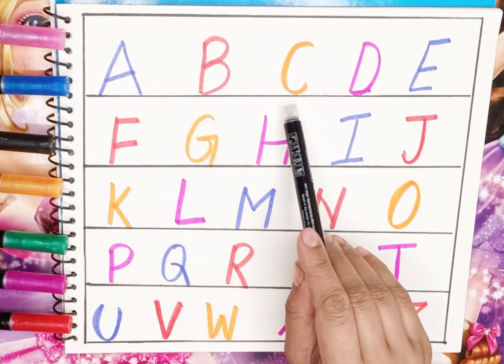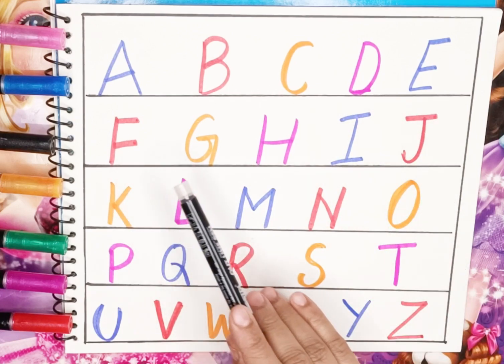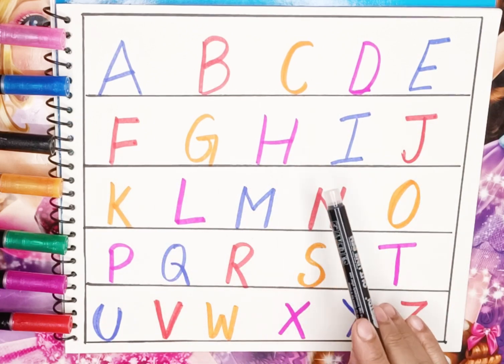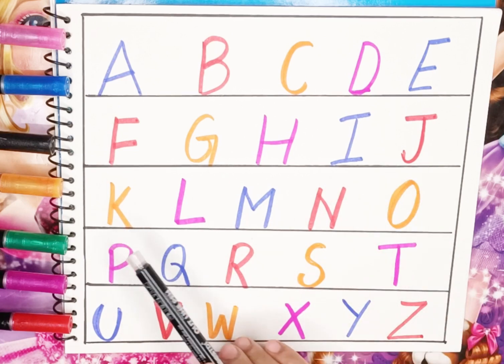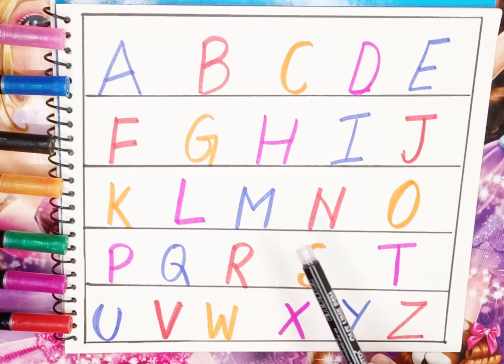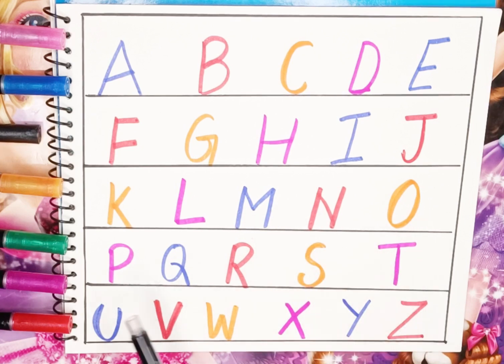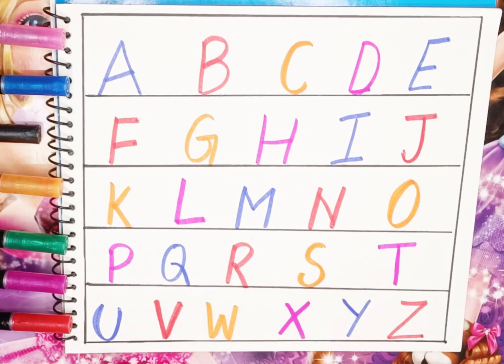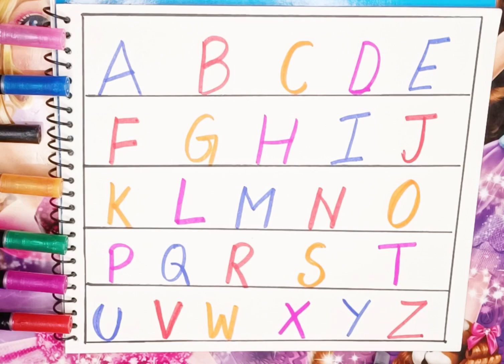abc || abc song phonics || nursery rhymes|| kids learning videos|| learn to write alphabets|| ABCD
abc
abc song
abcd
english alphabet

abc alphabet
alphabet songs
alphabet sounds
toddlers learning
toddler fun learning
best learning videos for
toddlers
numbers 1to 10
123 numbers song
number song for kids
counting numbers
toddler songs
toddler learning
Shapes learning